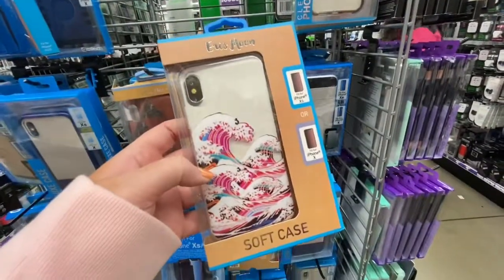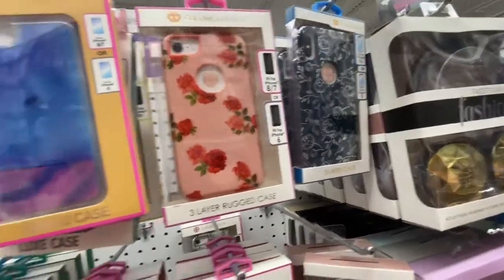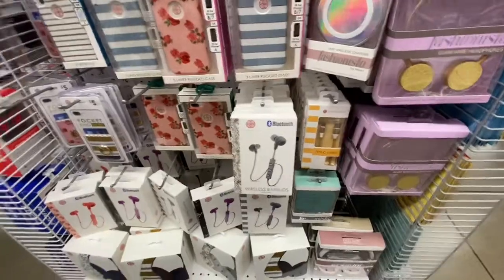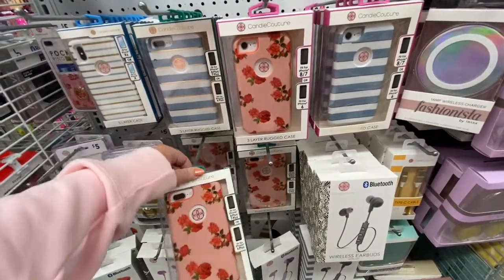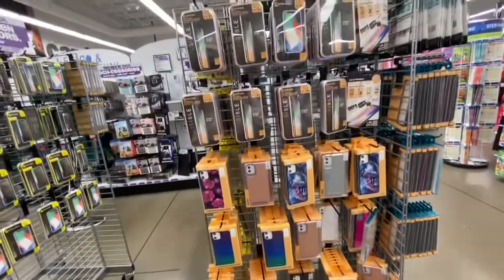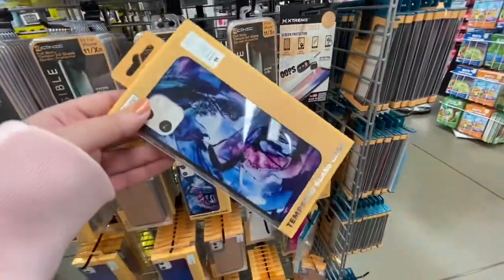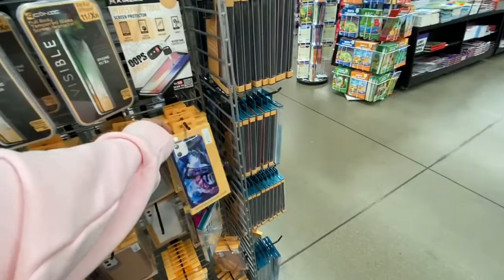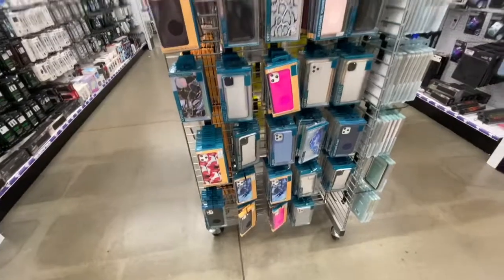iPhone 11 Case Shopping and iPhone 11 Pro and iPhone 11 Pro Max Case Shopping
IPhone 11 Case Shopping and iPhone 11 Pro and iPhone 11 Pro Max Case Shopping- I went iPhone 11 case shopping and found so many iPhone cases for iPhone 11, iPhone 11 Pro and iPhone 11 Pro Max at Five Below. I ordered the iPhone 11 and wanted to see what kind of iPhone 11 cases they had in the stores. When I went to Five Below I saw they already had iPhone 11 cases, iPhone 11 pro and iPhone 11 pro max cases. I like the clear case with rainbow trim , the pink floral case, and the marble case. Which case is your favorite? I have a unboxing my iPhone 11 in another video. Thanks for shopping with me for iPhone 11 phone cases.